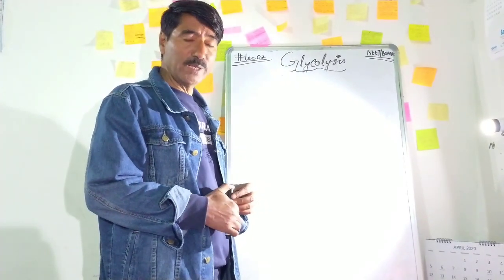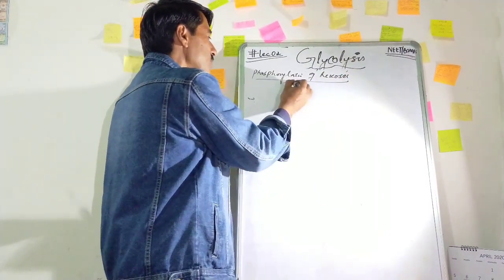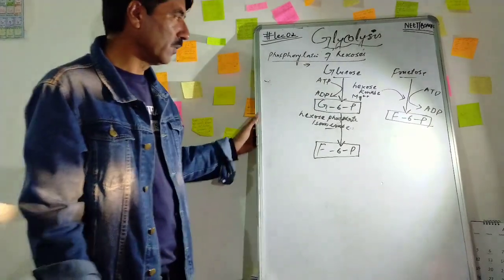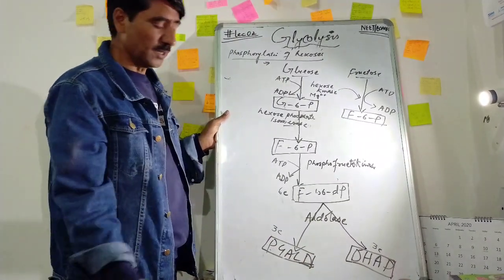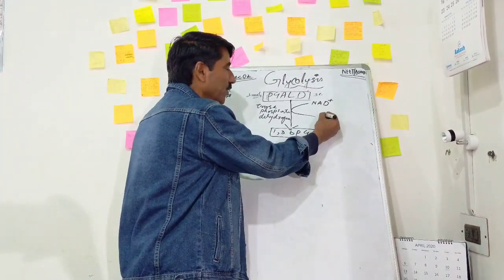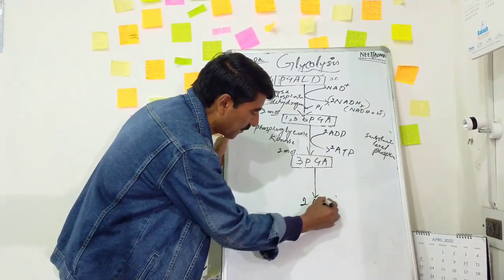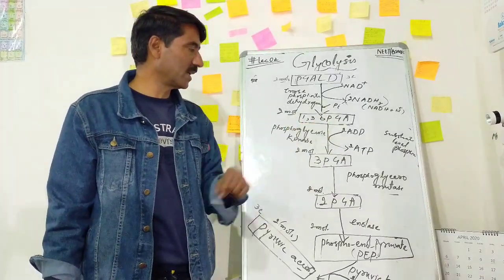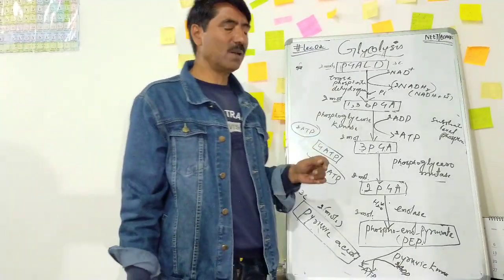GLYCOLYSIS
Chapter: Respiration
Topic: Glycolysis
Class:11th